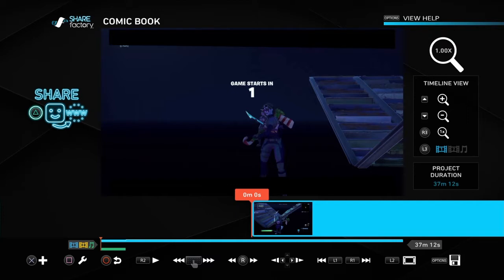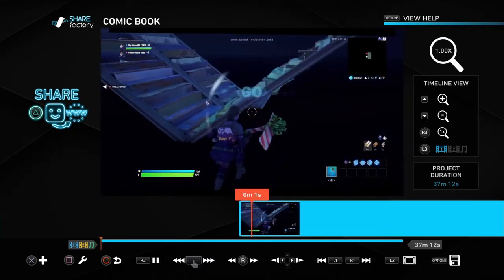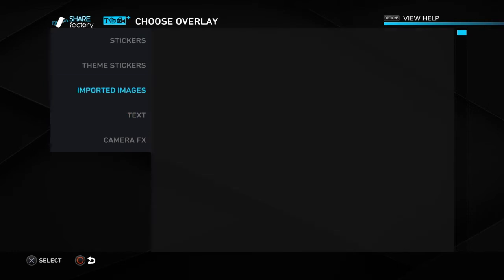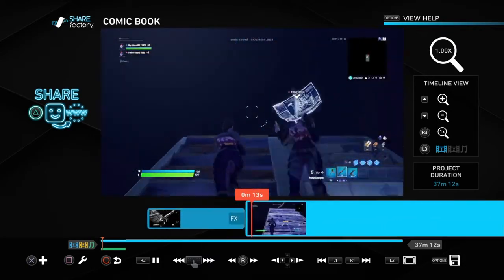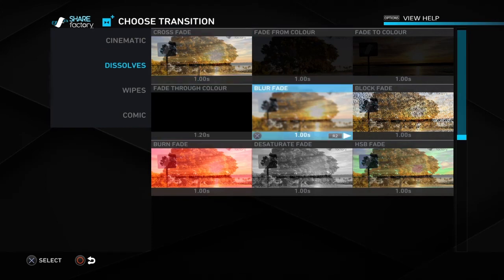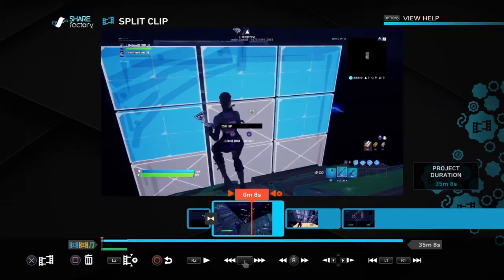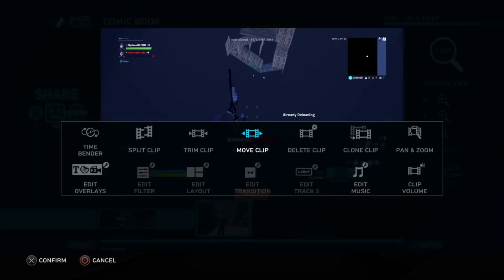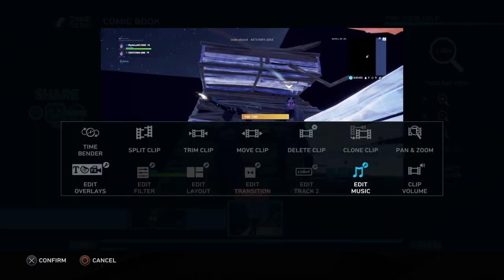How to Edit in SHAREfactory Like a Pro